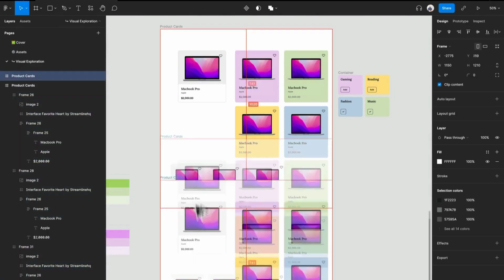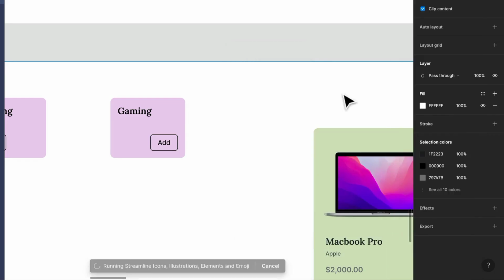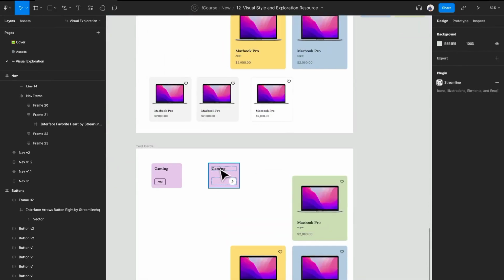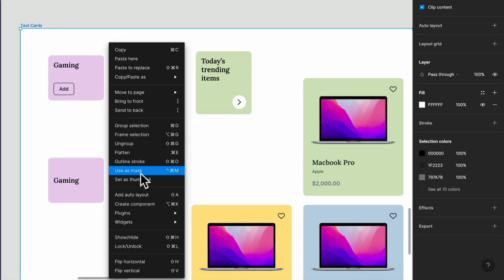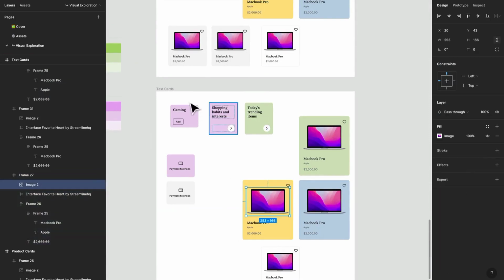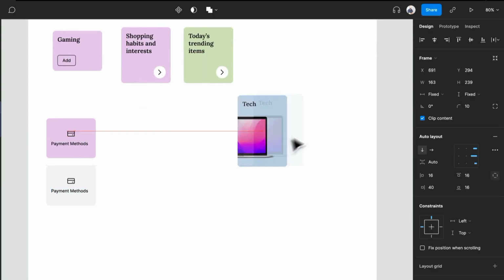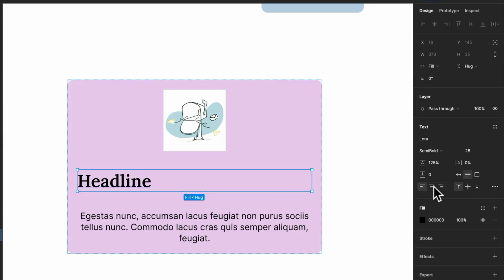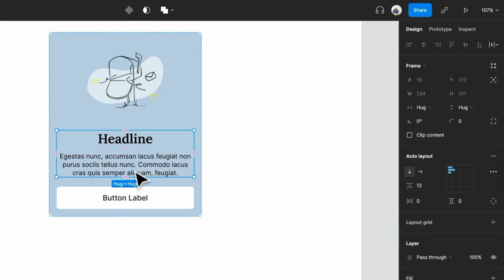Visual Exploration Text Cards | Figma Course for UI/UX Beginners